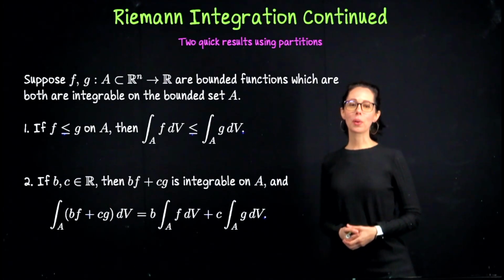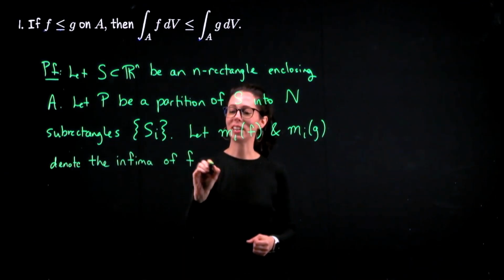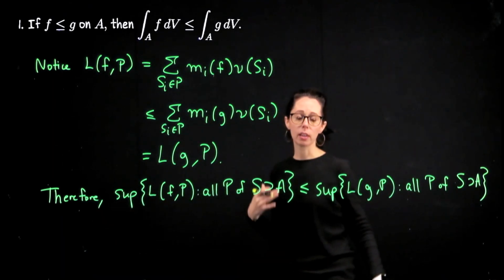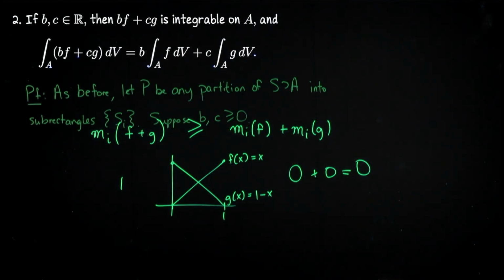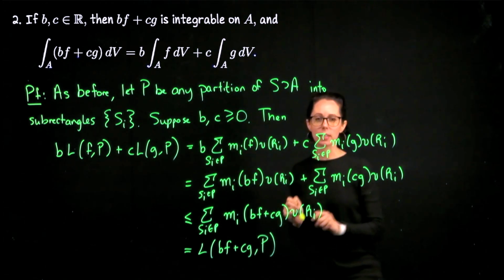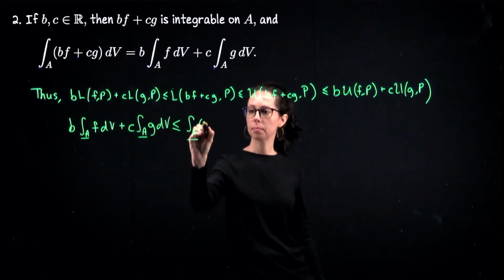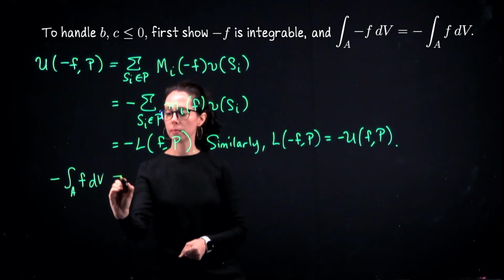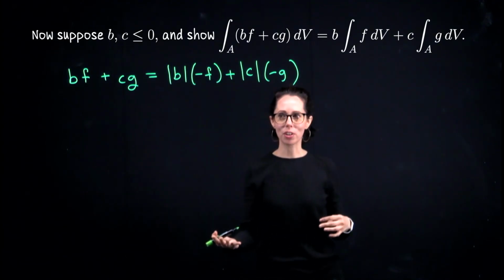Riemann Integral Monotonicity and Linearity, Real Analysis II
In this lecture we use partitions, upper and lower sums, and upper and lower integrals to prove two familiar properties for Riemann integration. Suppose f and g are both Riemann integrable on A:

1. (Monotonicity) if f is less than or equal to g, then the integral of f is less than or equal to the integral of g, and

2. (Linearity) bf + cg is also integrable, and the integral of bf + cg is b int(f) + c int(g).

The proofs are rigorous and you need to understand supremums (sups) and infimums (infs) to be ready for this video.